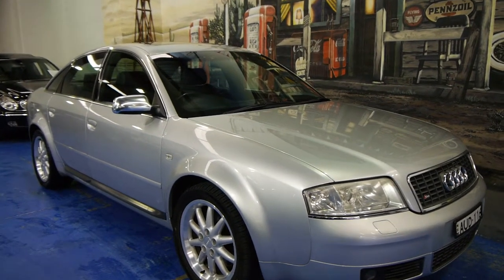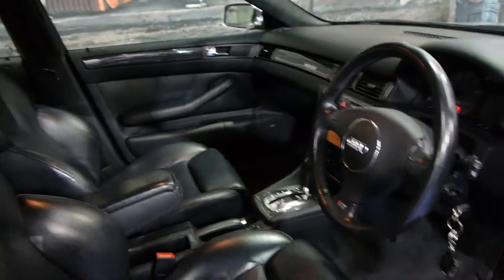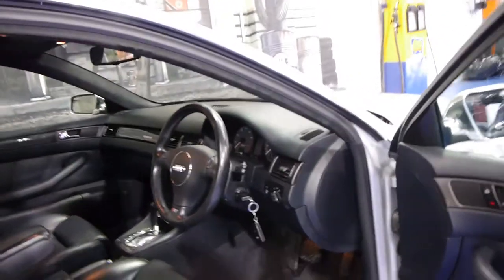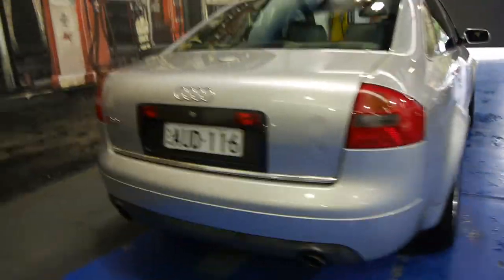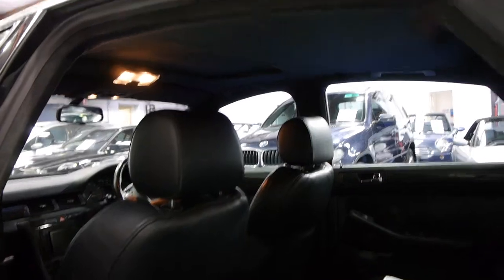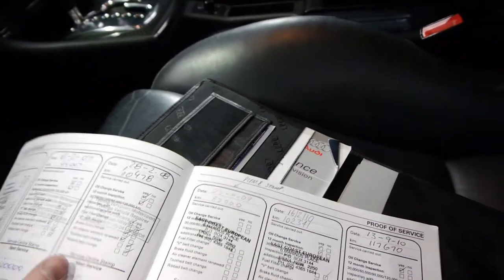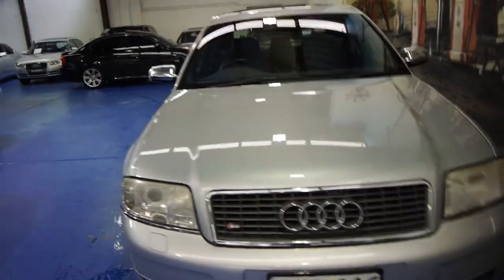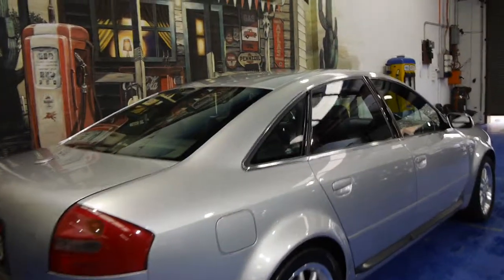Oldtimer Centre - Marrickville NSW